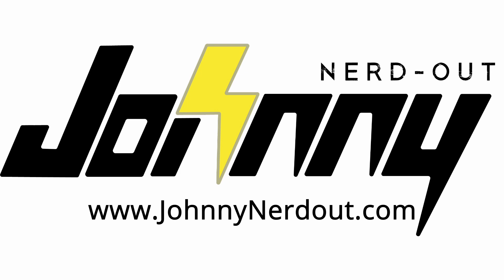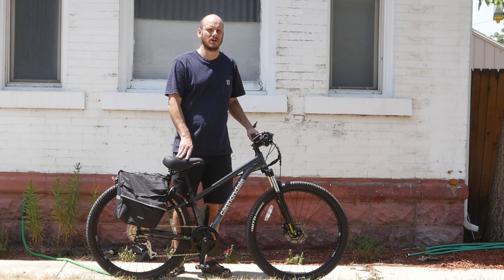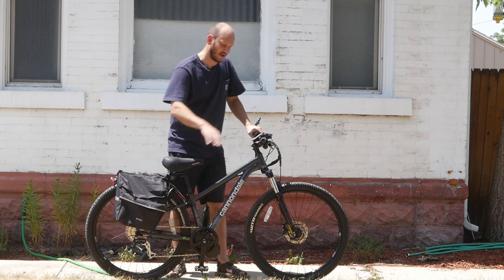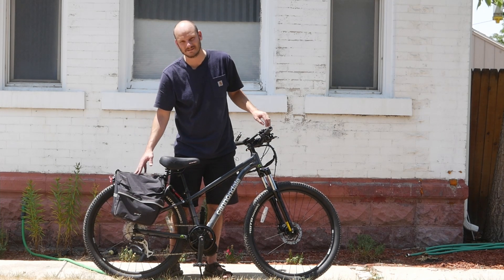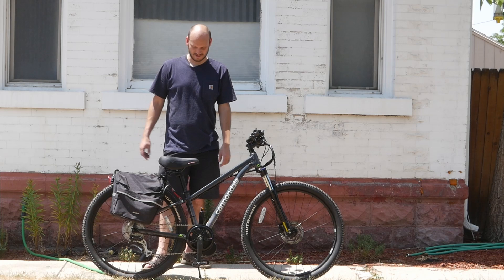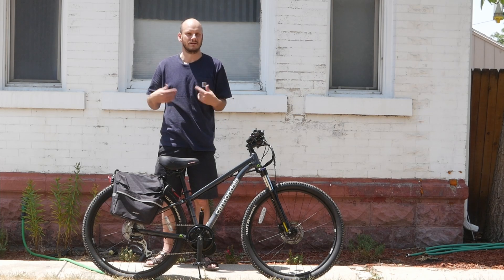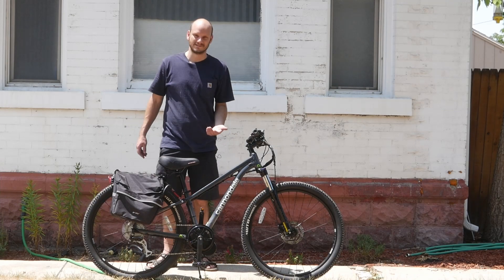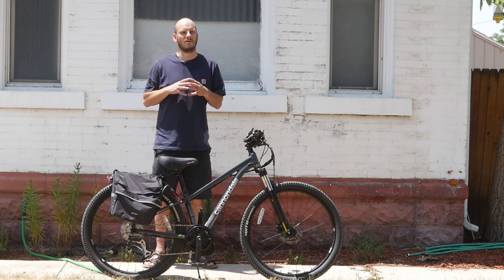Custom E-bike Build: Cannondale Trail MTB Bafang BBS02 750w 48v 20ah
www,johnnynerdout.com for all ebike components and help :)

Bike- Cannondale Trail
Motor- Bafang BBS02 750w
Battery- 48v 20ah
Display- DPC-14
Gear shift sensor